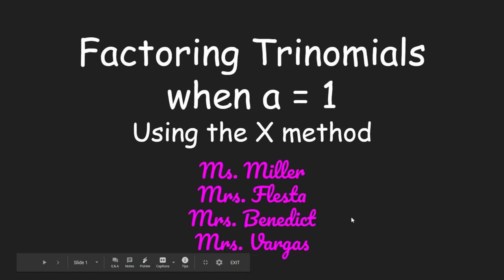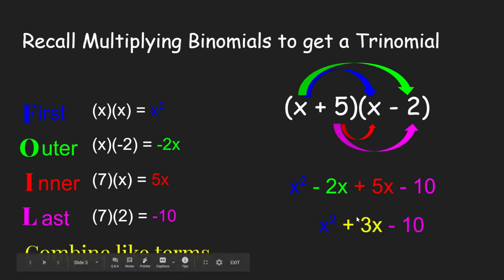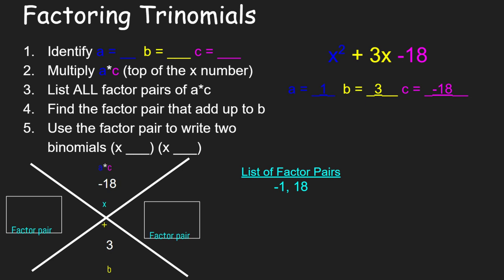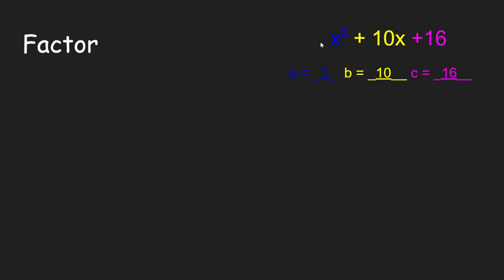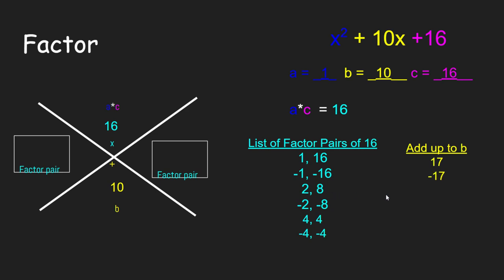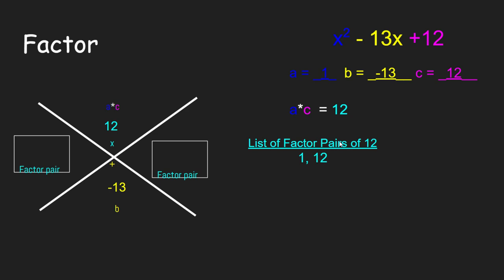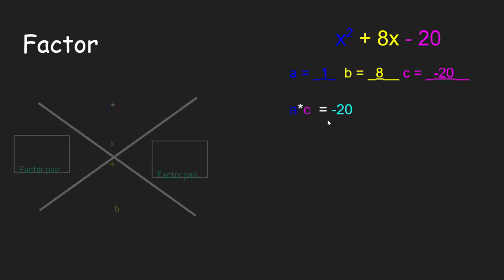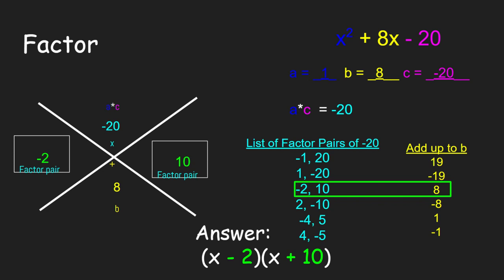Factoring Trinomials when a = 1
Introducing Factoring Quadratic Trinomials when a=1. Algebra 1